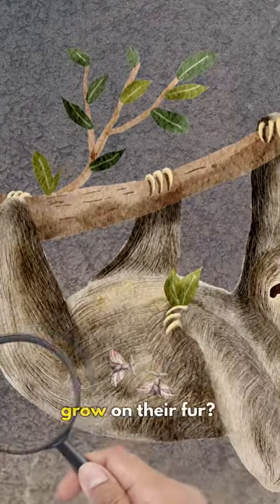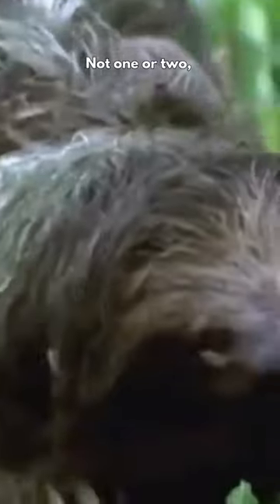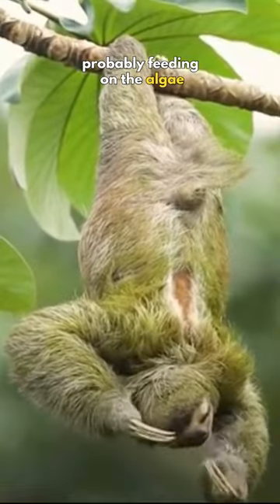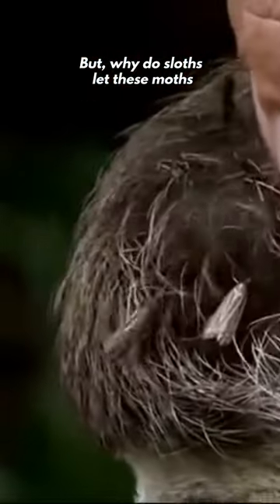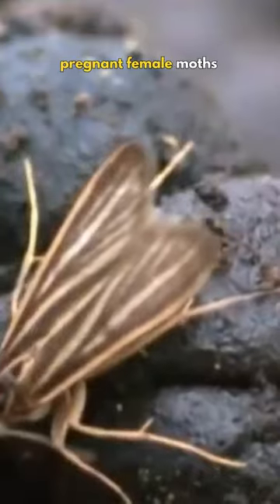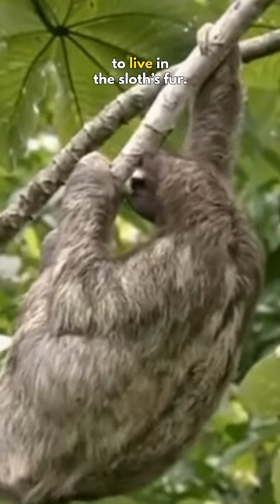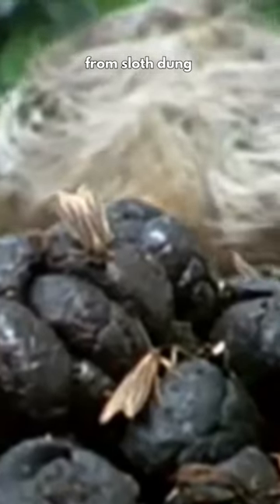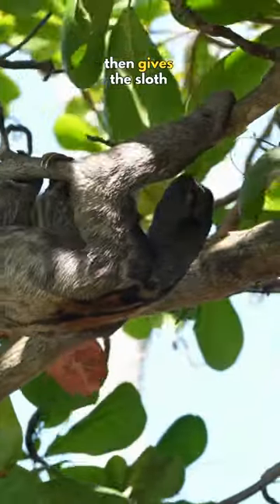Why do sloths let moths grow on their fur?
Did you know sloths let moths grow on their fur? Not one or two, but hundreds of them. Let's find out why!

I make videos about animals, space, the Planet Earth, food, and culture. I try to share the scientific discoveries about space, the animal world,  and also our Planet Earth.